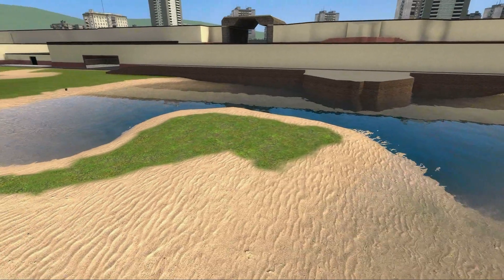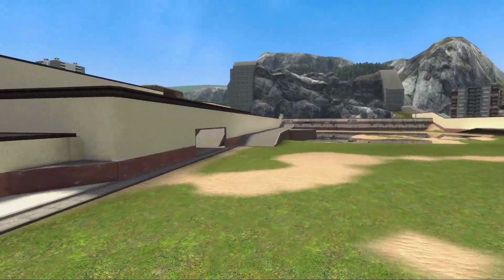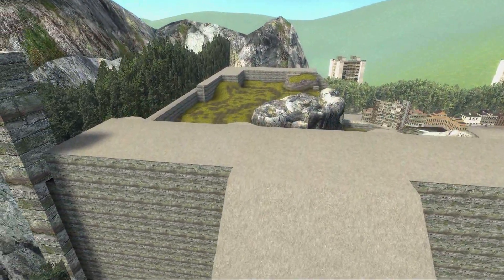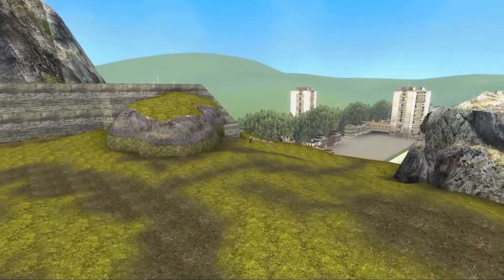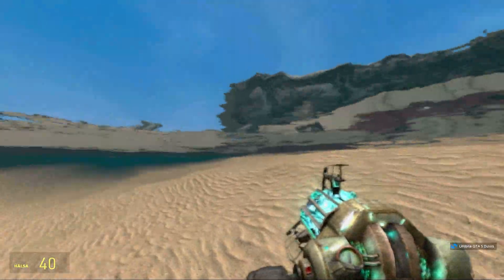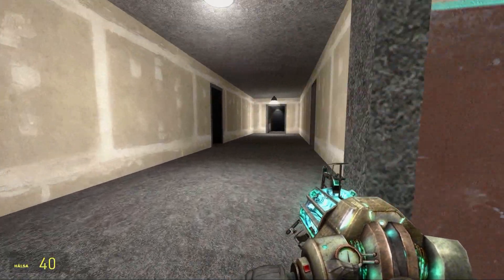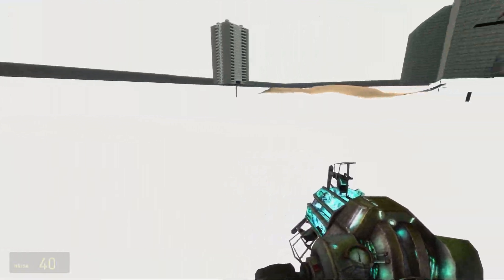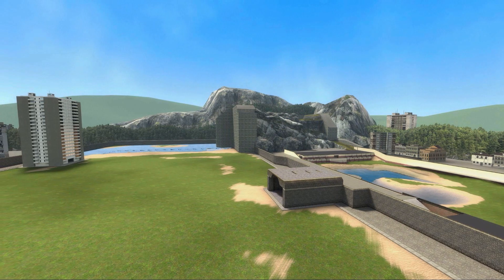Garry's Mod Map Review: gm_megastruct13 (gm_megastruct_revolution Remake)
gm_megastruct13 review and showcase. "Return to a Classic GMOD map
gm_megastruct13. This is a very old map from the GMOD 9 /10 days, really old which I remastered and added a new look to it making it compatible with the lastest Garry's Mod features, following the style of nowadays gm_construct.
In my enhancement:
I've added Colorizable Sky Support (env_skypaint), re-done the Dark/Black Room, re-done the White Room which is now also colorizable/paintable with the ToolGun, gave it new lighting (very close to the default construct), tweaked the old and excessive bloom, I've also added 2 signature and iconic buildings to the flatgrass area of the map and updated the skybox. The previous and constantly open area_portals have been change to func_areaportalwindows and they now fade and close. Soundscapes were also implemented.
Night version:
If it doesn't work for any reason type in console nav_load while in the map.
EXTRA NOTES:
That is the original self-made nav_mesh for both maps, these are 100% generated using the propper commands, they do cover all of the map surface, complete navigation for nextbot, took me some minutes to do but less than I expected.
You can play around with the HDR intensity if you want by typing in the console the following command:
ent_fire tonemapcontroller setbloomscale [values from 0.1 to 10, 0.35 is the default]
Features
-AI Noded +NAV MESH
-Considerably large playable area
-Compatible with in-game Fog editor
-Compatible with in-game Sky editor
-Compatible with in-game Sun editor
-Cubemaps
-Full HDR
-Flatgrass Area
-Gravity Control (see the mountain area and spawn something there)
-Huge
-Open Skybox
-Updated Soundscapes
-Various Rooms
-Water
This is a very ancient map and it has been re-uploaded several times but without any upgrades whatsoever, it has been featured once in one of DasBoSchitt's "The GMOD Idiot Box" featuring the night version.
The map is a bit heavy in size because it has been recompiled in the lastest version of Source both SDR and HDR.
Let's not forget originally this is from 2008 or earlier."